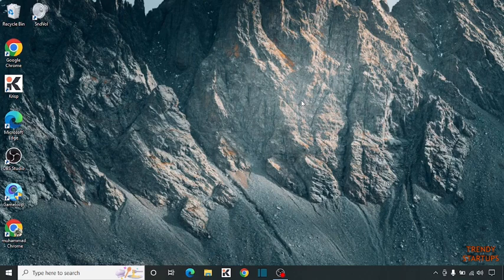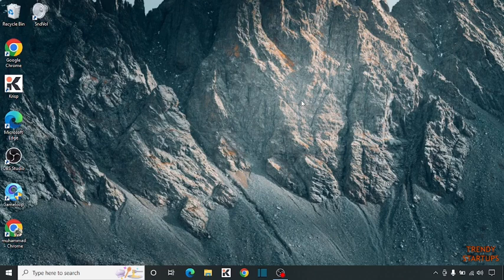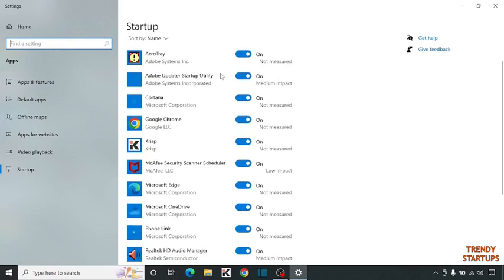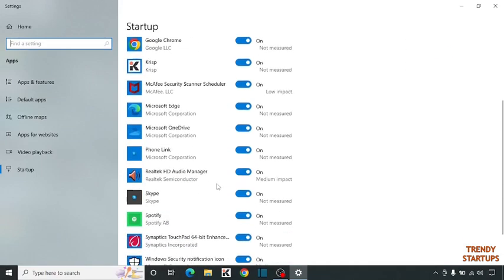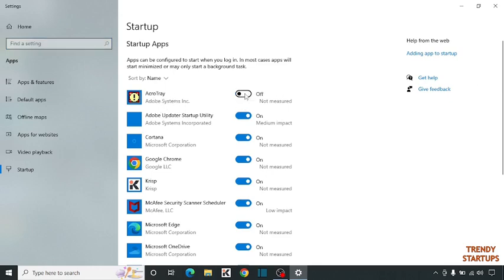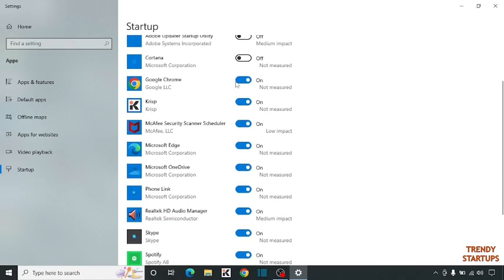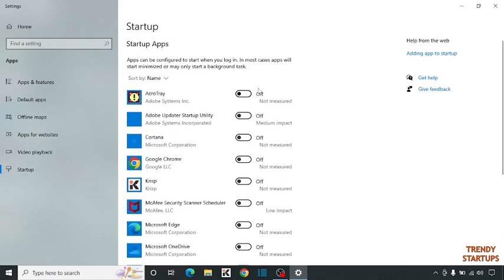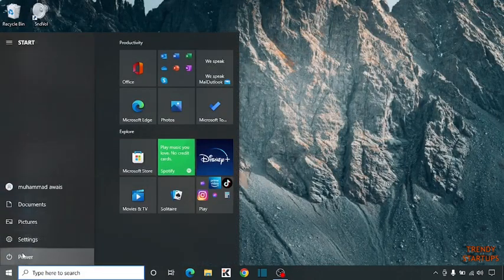How to Disable Startup Programs in Windows 10 | Stop Apps From Opening On Startup in Windows 10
Solved - How to Disable Startup Programs in Windows 10 | Stop Apps From Opening On Startup in Windows 10.

Hi Guys, In this video I will show you How to Disable Startup Programs in Windows 10.

I hope, This video will help you. So keep watching this video to Stop Apps From Opening On Startup in Windows 10 and if you want more of these little tips and tricks, then please do subscribe to our channel and give a thumbs up.